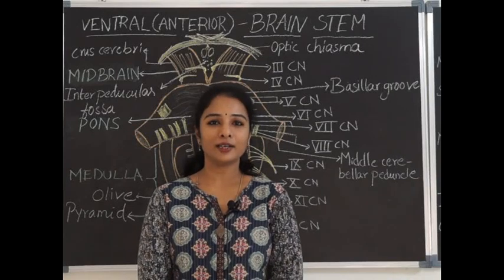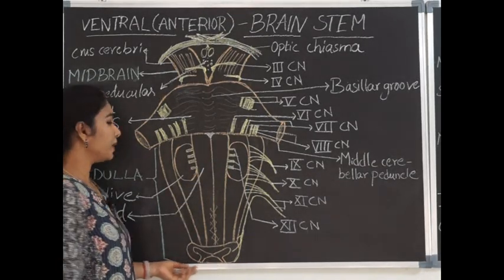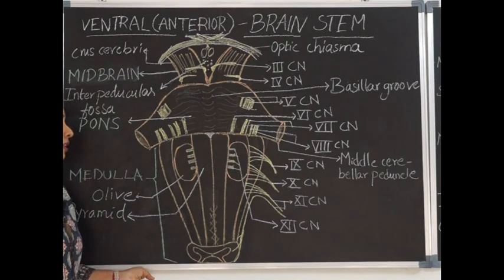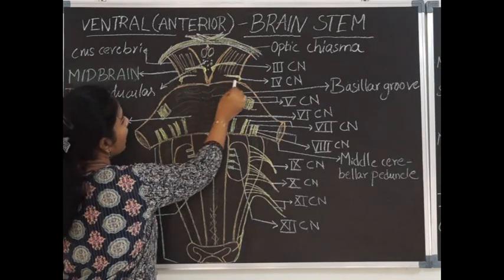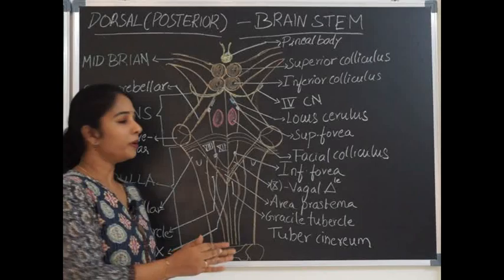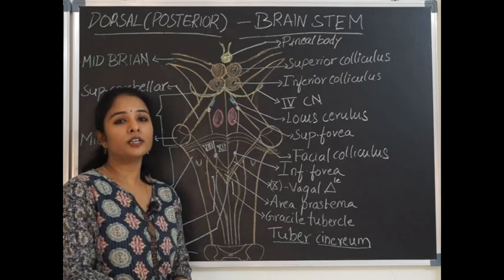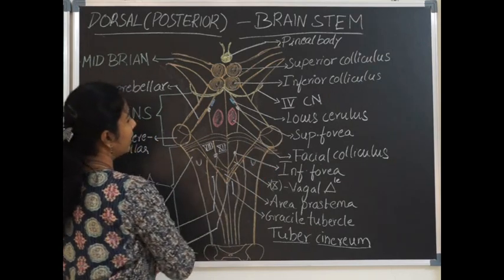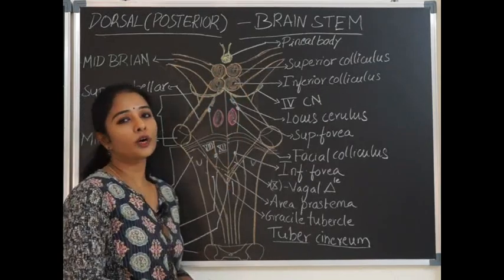External features of Brain stem by Dr.Rajitha Vanga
I have explained the external features of brain stem in a simple way. It will be easy to follow and I have included spotters at the end of the anatomy session.